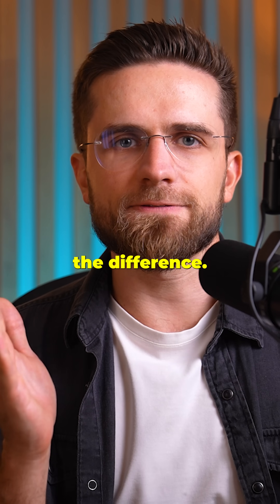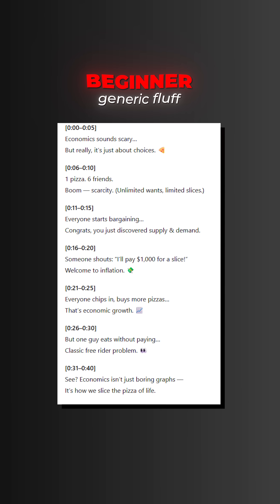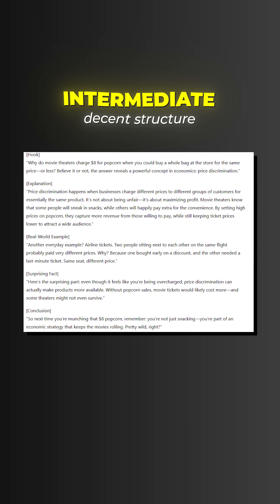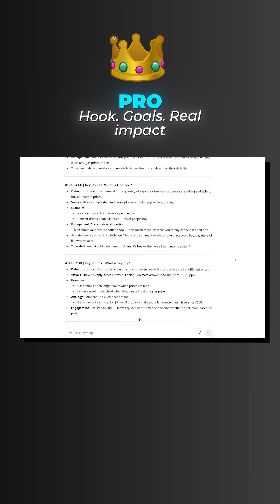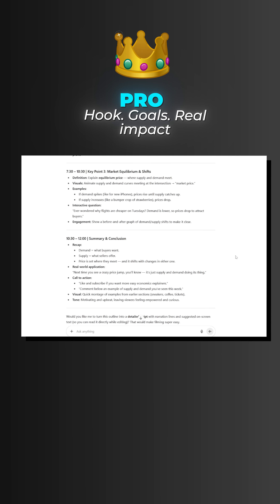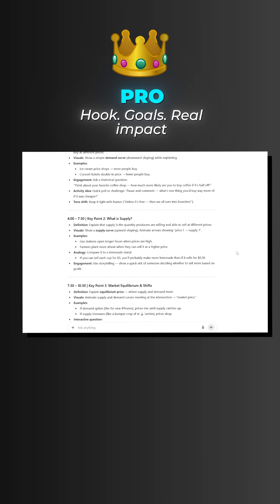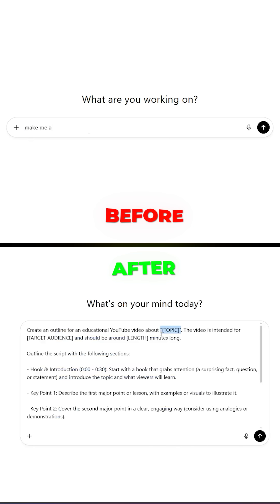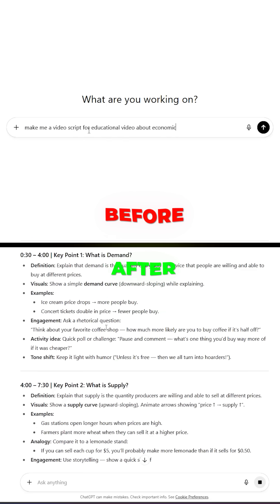Tired of BAD scripts from ChatGPT?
​❌Stop getting TRASH scripts from ChatGPT!❌